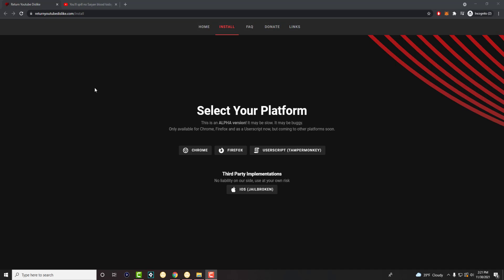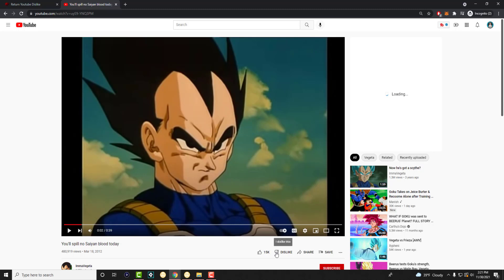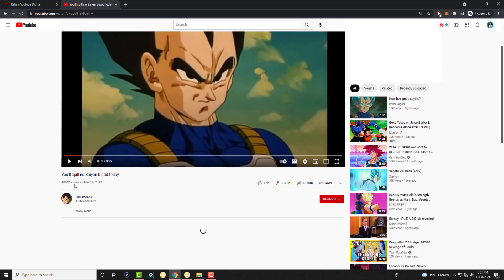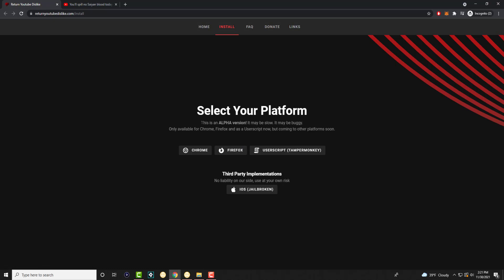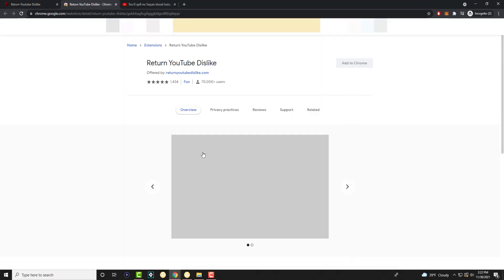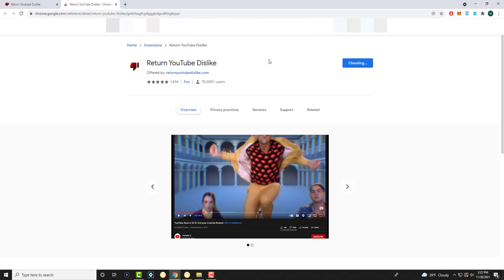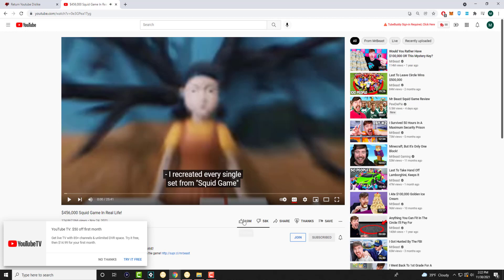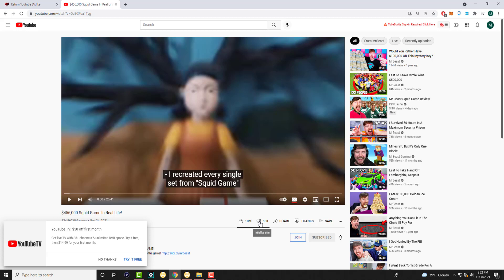How To Restore The Dislike Button On YouTube 2021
In This Video, I Will Show You How To Restore The Dislike Button On YouTube 2021